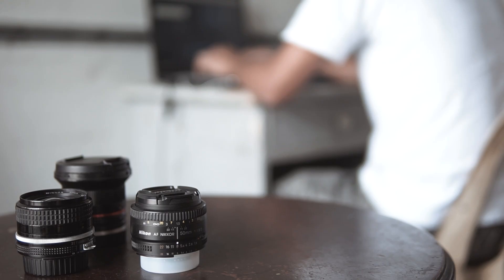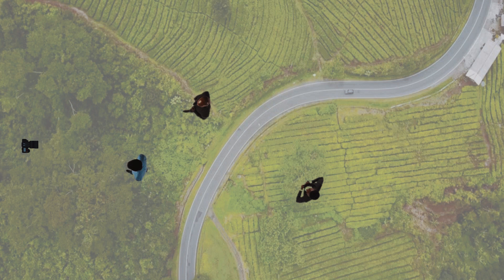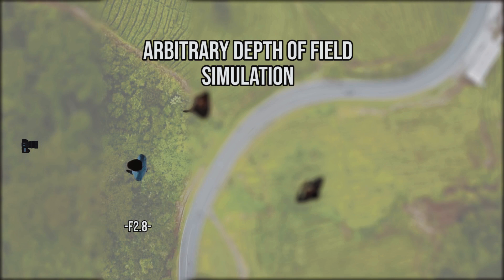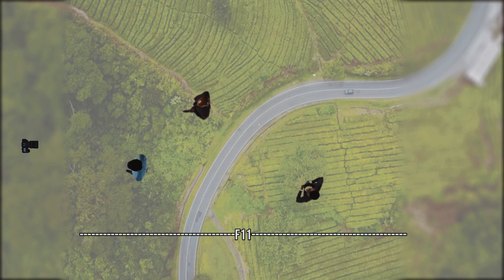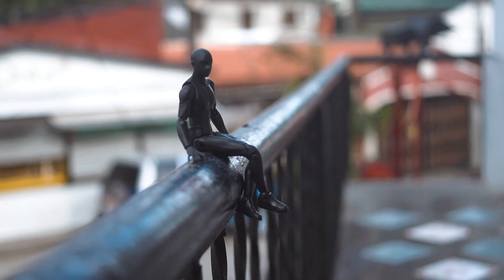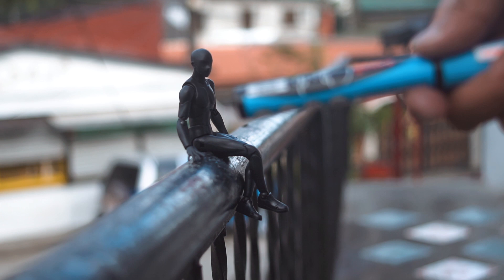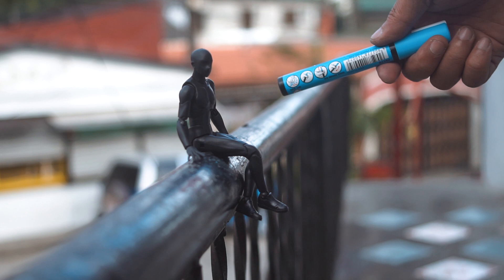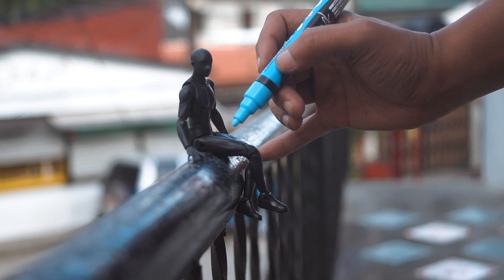Hyperfocal Distance - nailing focus!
wanna nail focus all the time?

in this video, i will show you how you can use those guides on your lenses using the Hyperfocal Distance technique